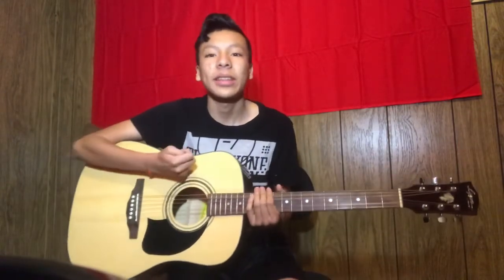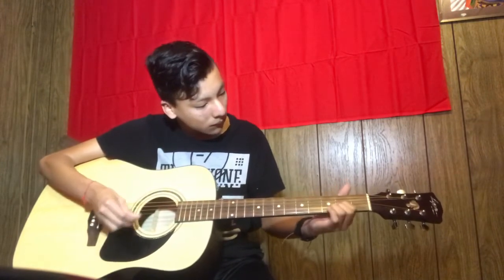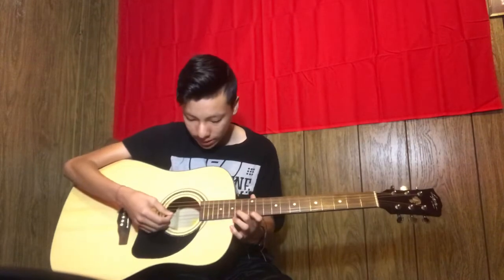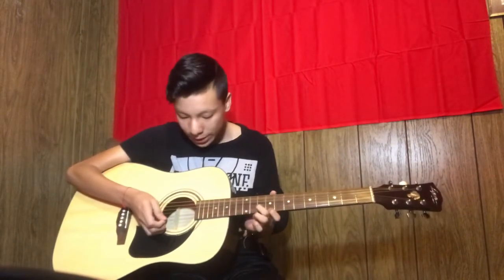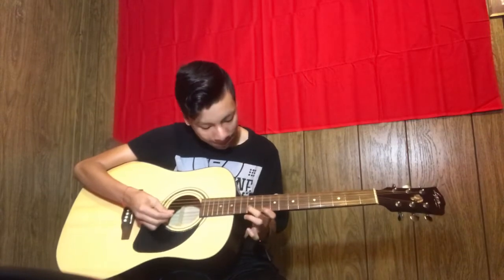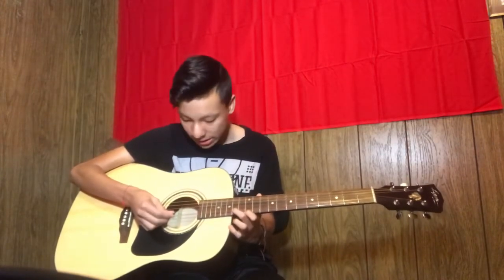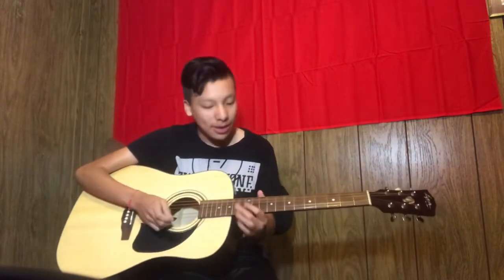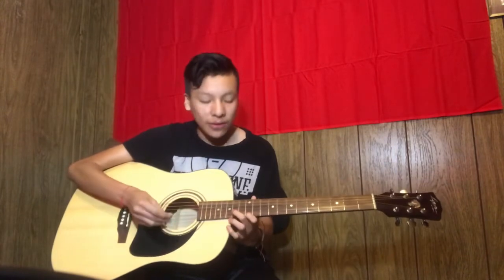Week 4 PROGRESS-Acoustic Guitar Practice Routine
Hello guys! I am doing a Routine for the guitar which are the basics because I am a beginner and need to practice EVERYTHING. I will upload guitar videos and this type of videos will be one strumming, chords, and songs I want to play. Another thing is practice from “Guitar Method Book 1”
*These videos are to show you my progress, not much of my practice*